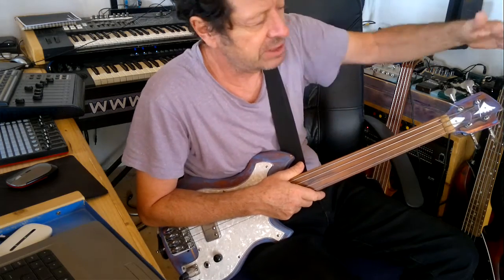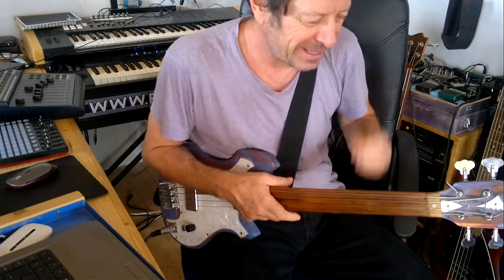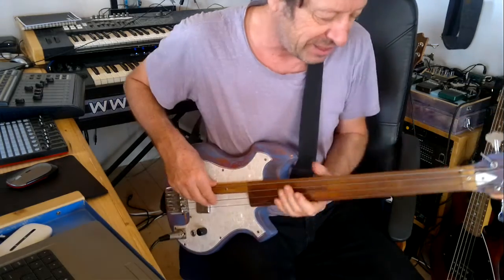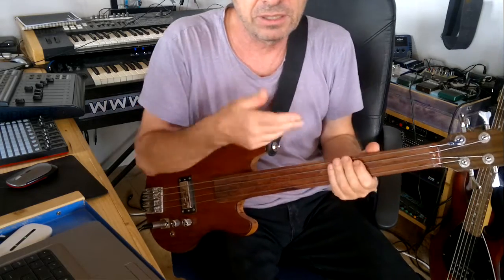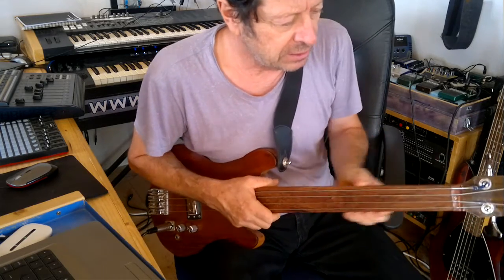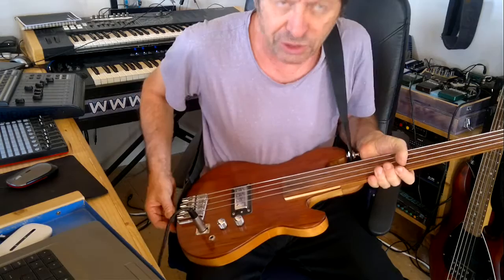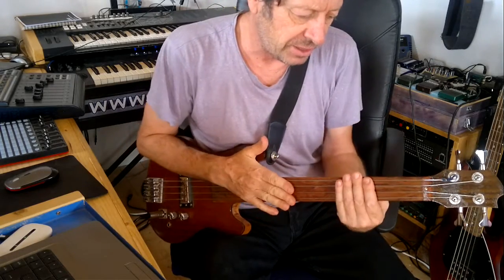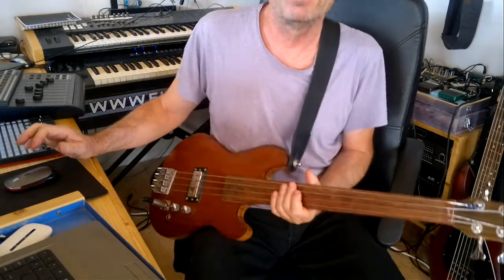What is a "minibass"?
I had tryed a very similar instrument in a music shop in São Paulo (Brasil), and absolutely loved it... So, I made one in 2014.
More recently, I made another one, with a few improvements.
(I will place the camera a few inches higher next time... :) )